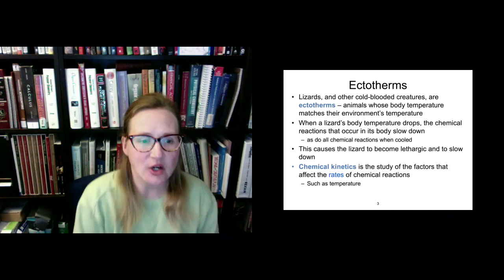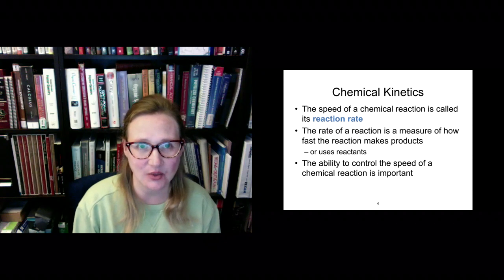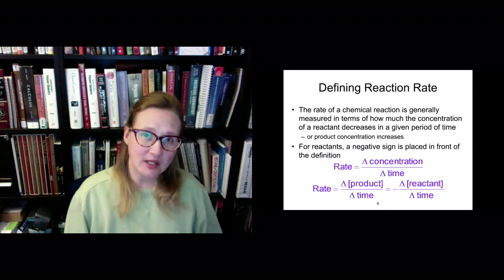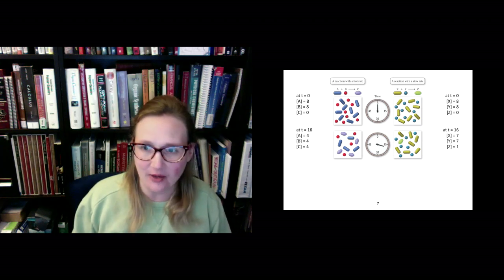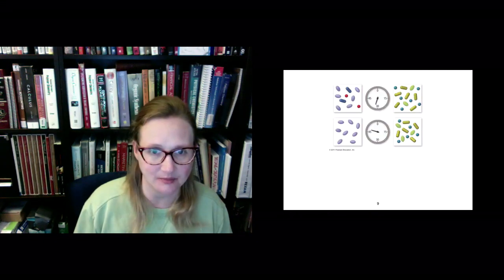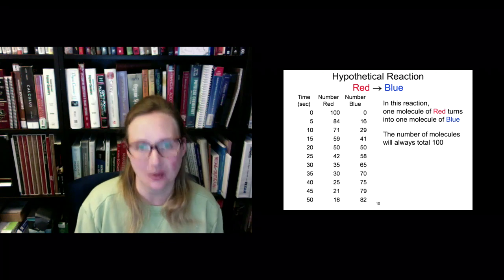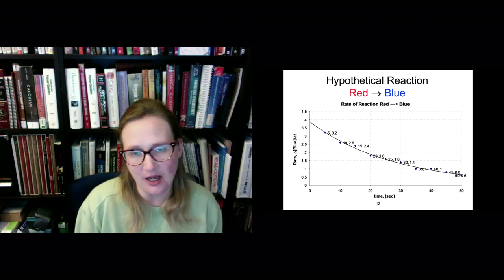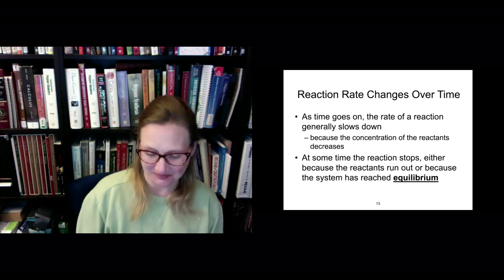Week 10 Introduction to Rates